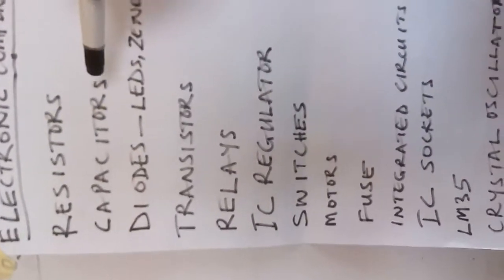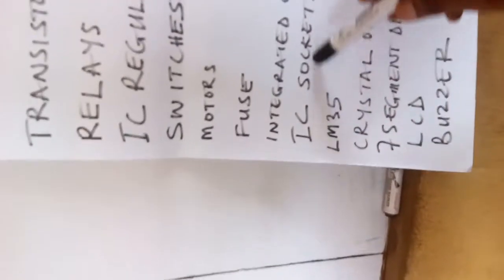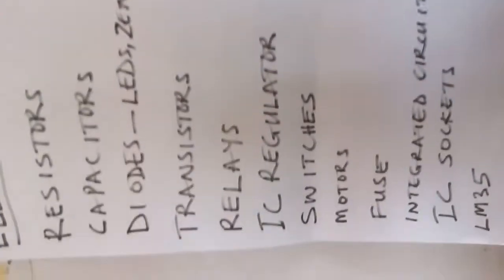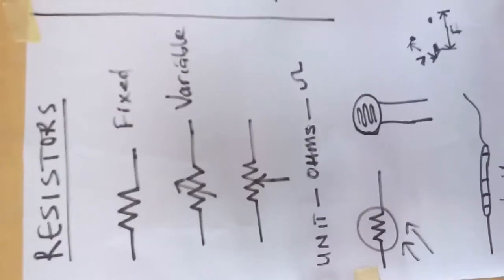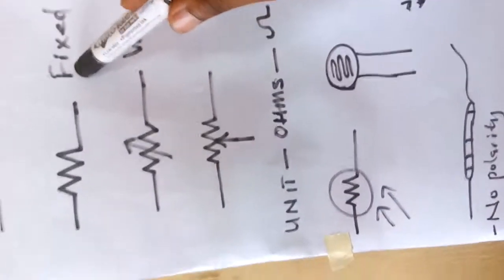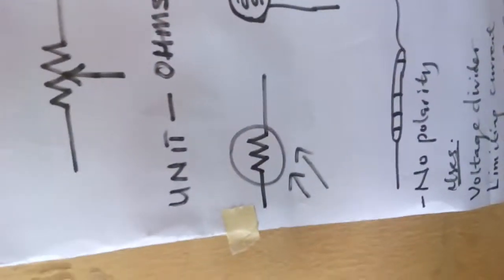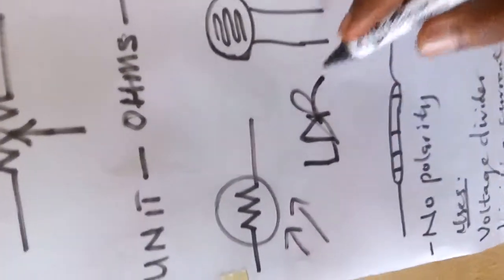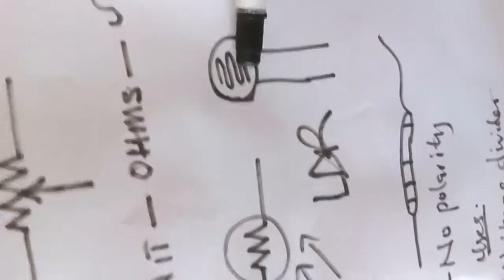Components Description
Electronic components descroption